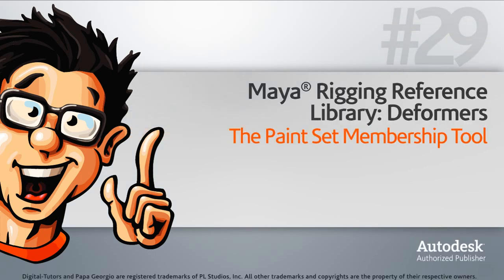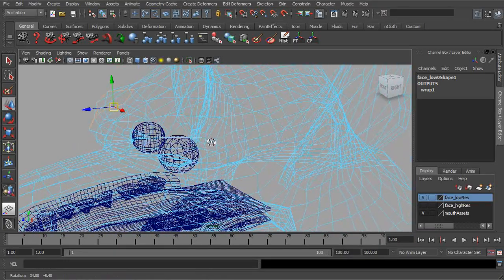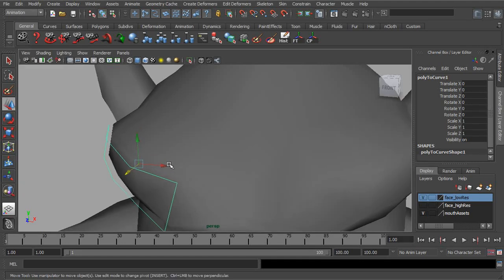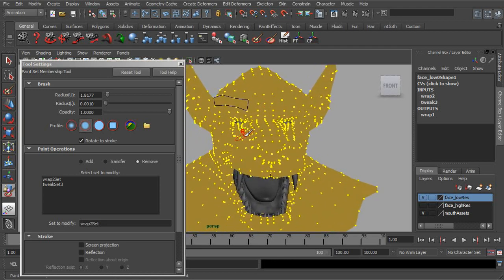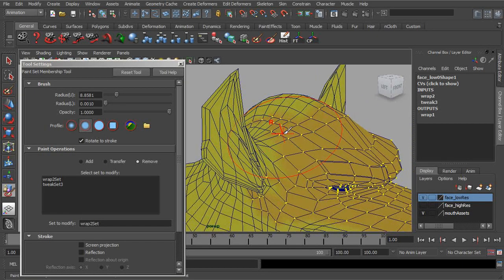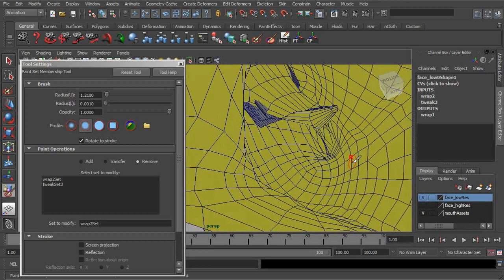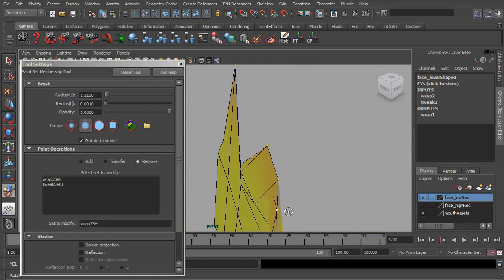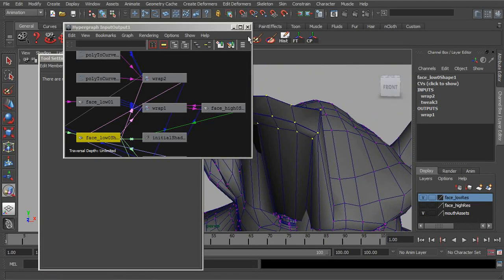1 курс 29 видео